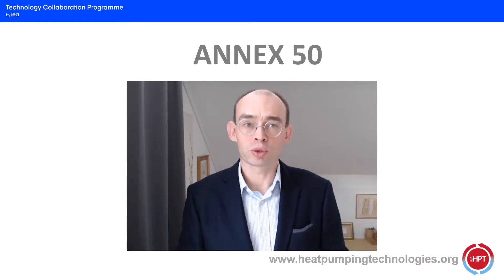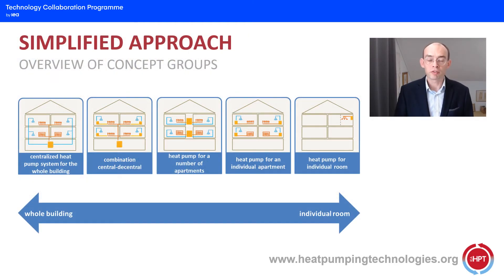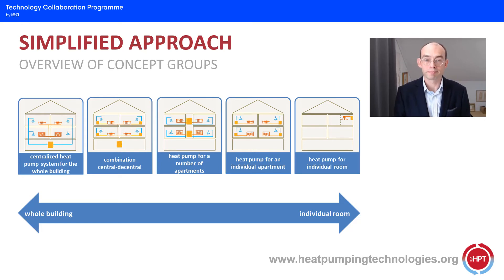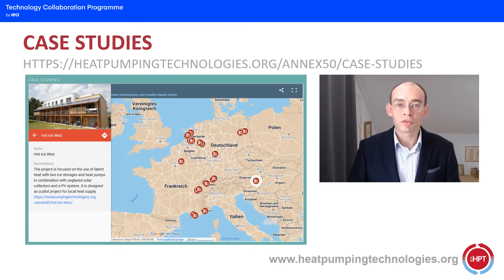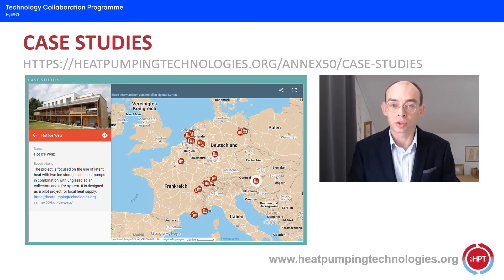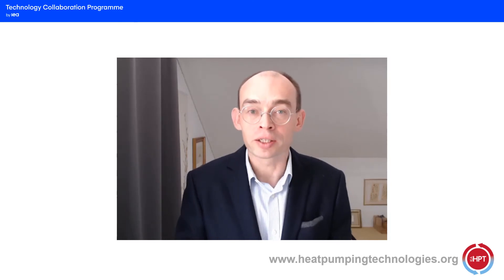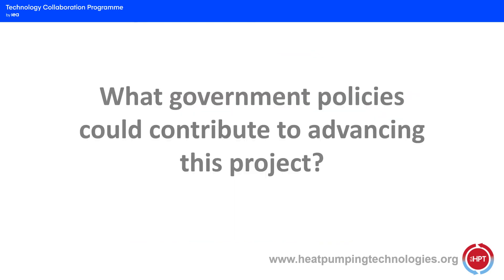Annex50 Short video 2021 - Heat Pumps in Multi-Family Buildings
Short video about the project called Annex 50 - Heat Pumps in Multi-Family Buildings for Space Heating and DHW.
Video broadcast at TCP Universal Meeting 2021, Today in the Lab - Tomorrow in Energy.

Heat Pumping Technologies (HPT TCP by IEA)